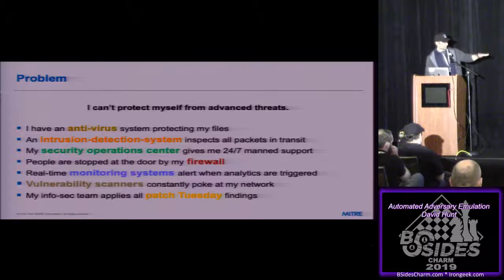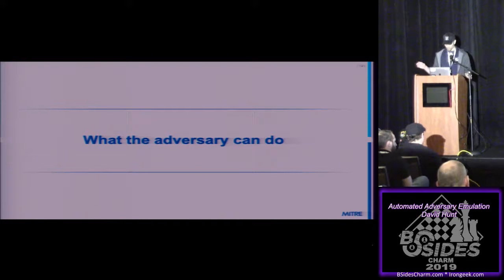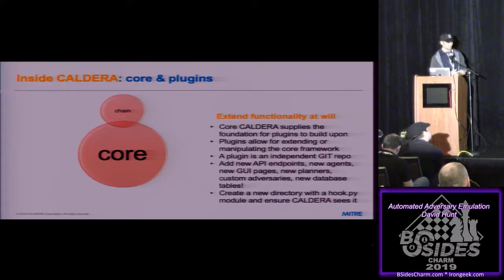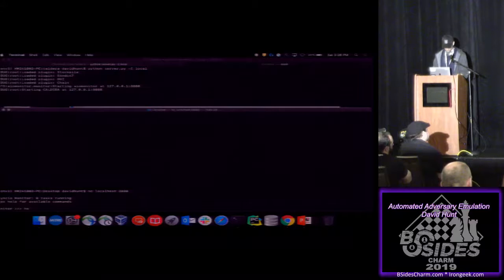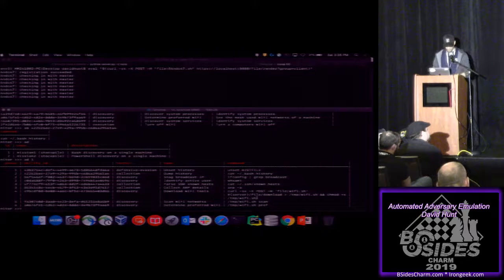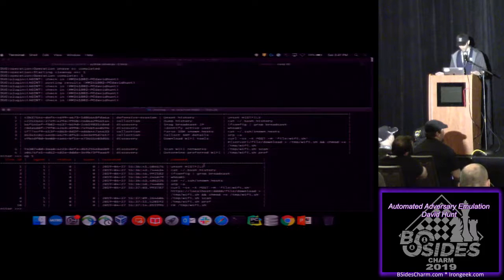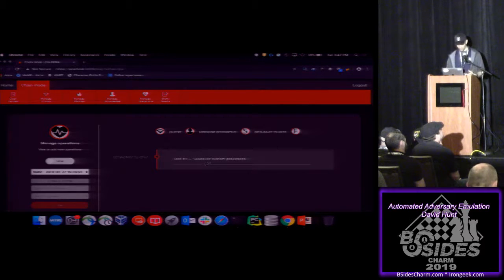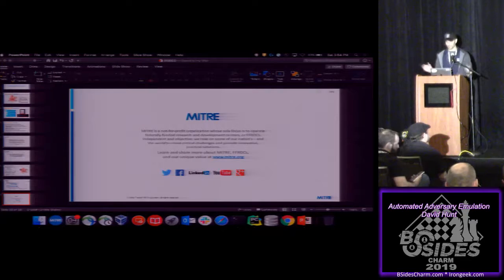BSidesCharm - 2019 - David Hunt - Automated Adversary Emulation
David Hunt is a Principal Cyber Security Engineer at MITRE, where he works on automated adversary emulation. He is currently leading development of the open-source CALDERA platform, along with contributing to other projects in MITRE's internal research and development portfolio. Prior to MITRE, David led engineering for FireEye's threat intelligence division from 2016 to 2018. There, he orchestrated the storage and assimilation of APT behavioral data at scale, improving analysts' access to sensitive information. In addition to a decade in systems and software engineering, David has 5 years of experience in red team environments for both large companies and security start-ups. This time in the field has given David valuable insight into how adversaries operate in the wild. He has a passion for combining these experiences to solve real-world problems in creative ways.